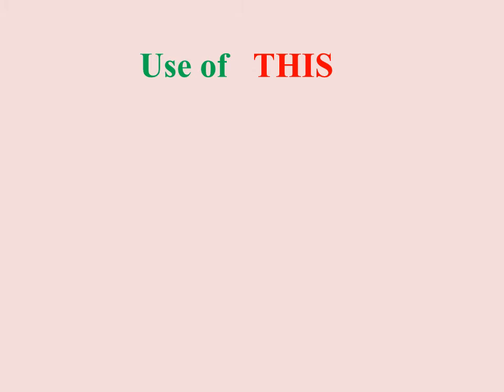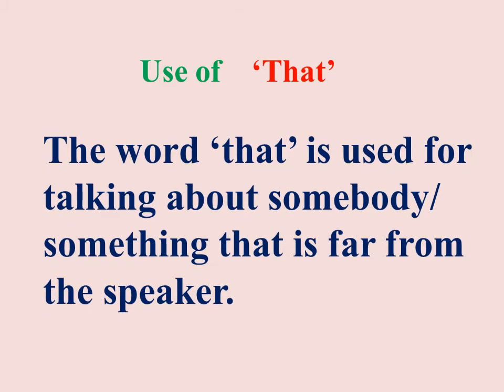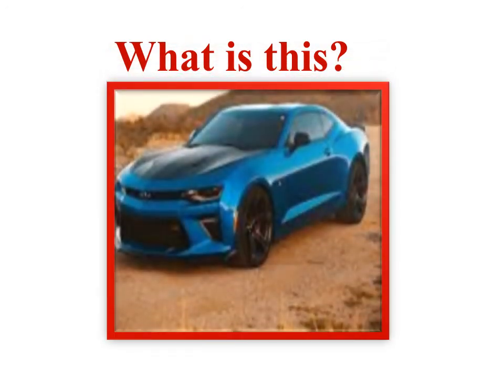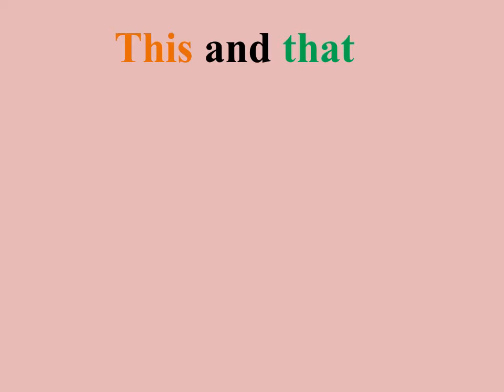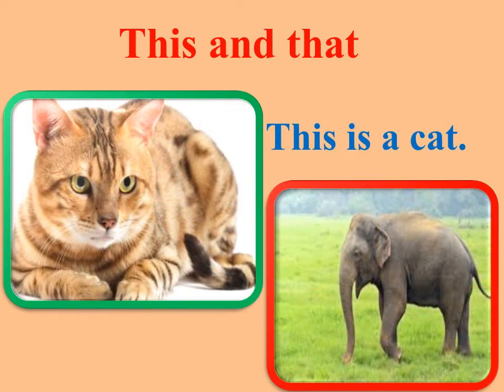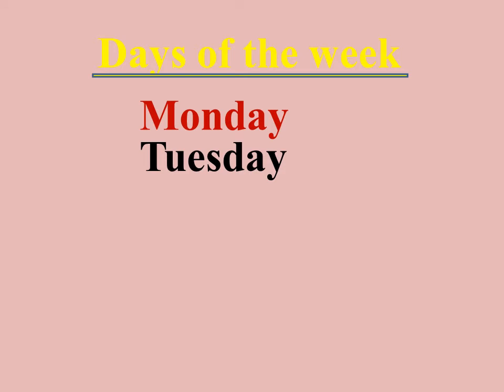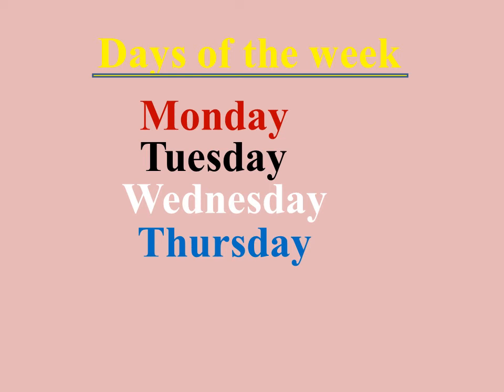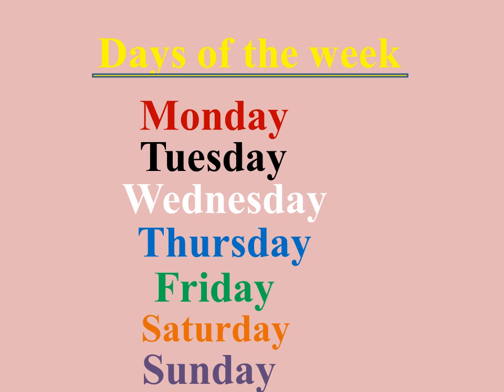UKG English - This & That